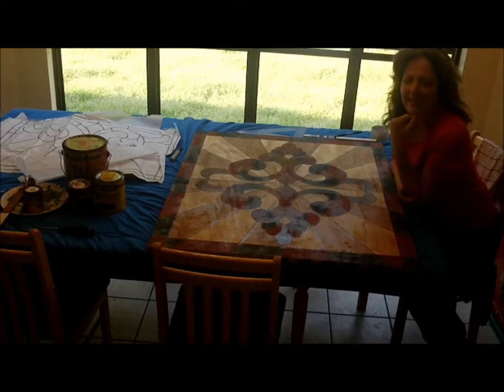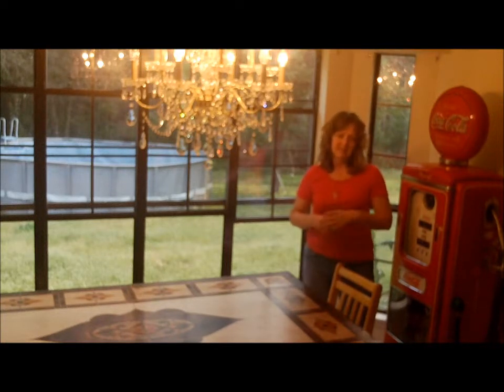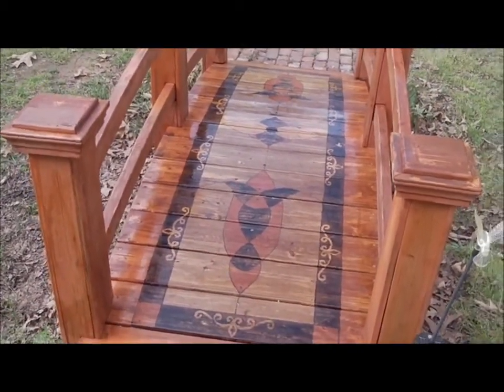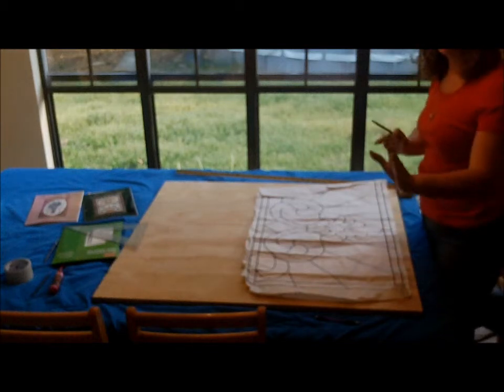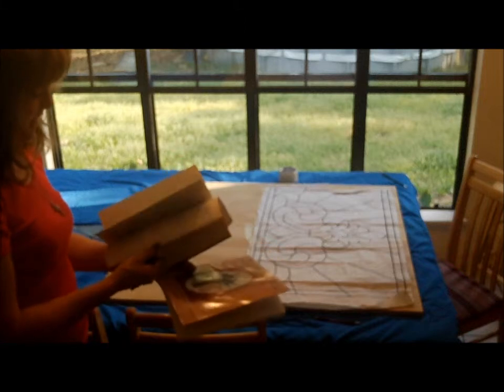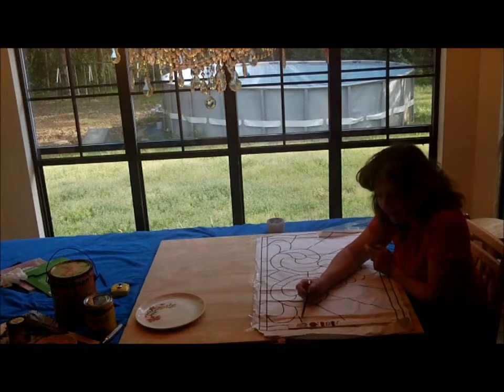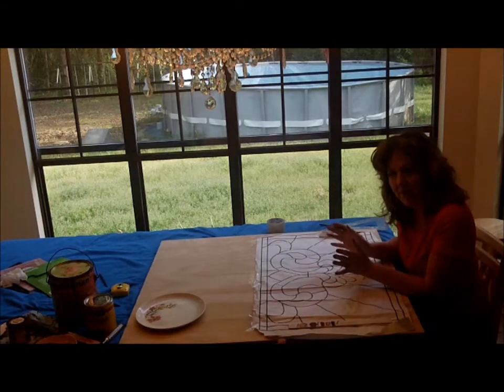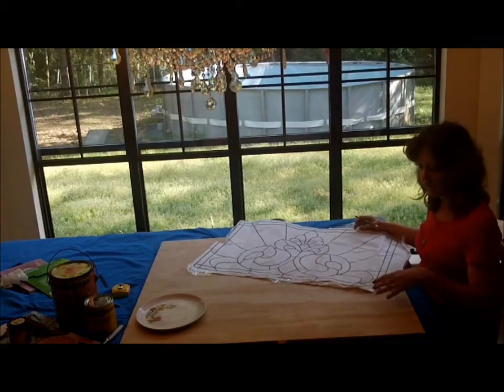How to Stain a Stained Glass Window Pattern on Wood - Making Plywood Beautiful Alethea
The video will teach you how to take a plain piece of wood & stain a beautiful pattern on it.  Gives examples of staining patterns on a table top, a bridge & wall art.